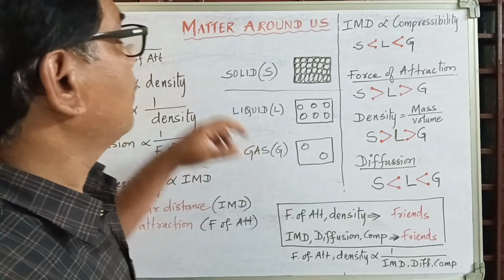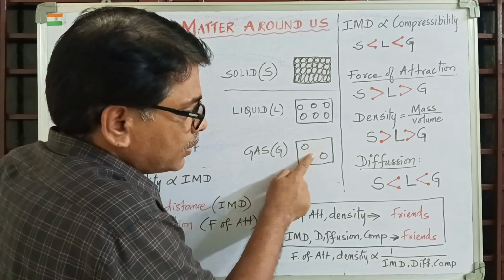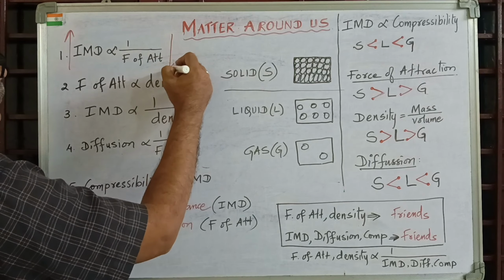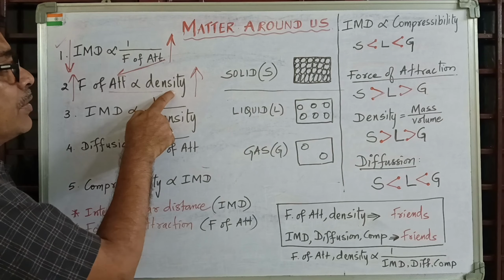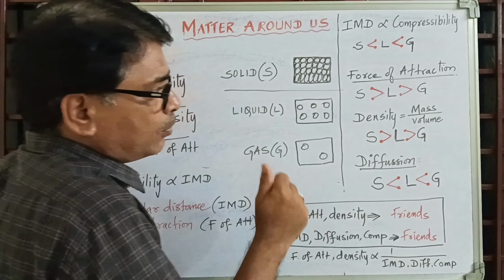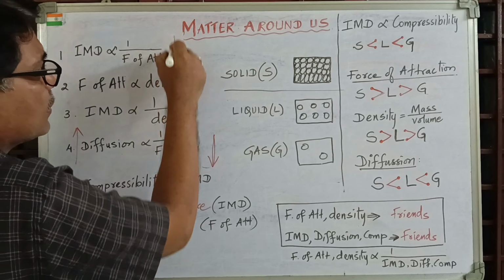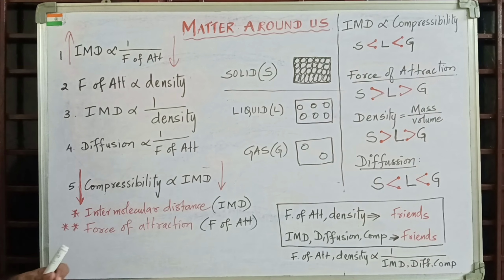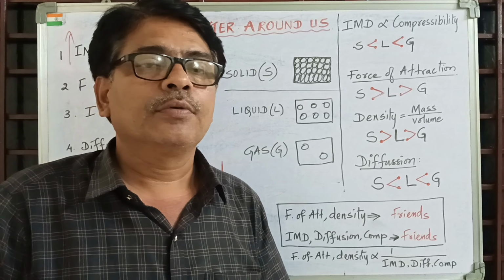Matter Around Us | Full Chapter Easy Explanation in English | Class 9th | BVR Phy & Chem Made Easy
Welcome to BVR Physics & Chemistry Made Easy.

In this video, you will learn the complete Matter Around Us chapter in simple English. This lesson is designed for Class 9 students and covers every important concept in an easy-to-understand manner.

Topics Covered

Diffusion
Force of Attraction
Melting Point
Boiling Point
Sublimation
Evaporation
Factors Affecting Evaporation
Why Evaporation Causes Cooling
Important NCERT Questions
Exam Tips & Quick Revision

This video is useful for:

CBSE
State Board Students
School Exams
Foundation Science Preparation

📚 Channel: BVR Physics & Chemistry Made Easy